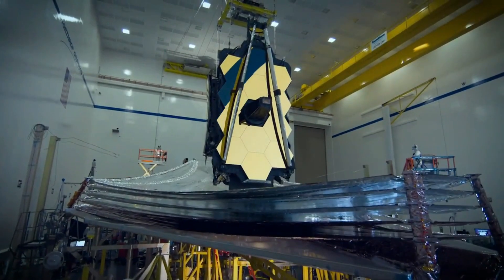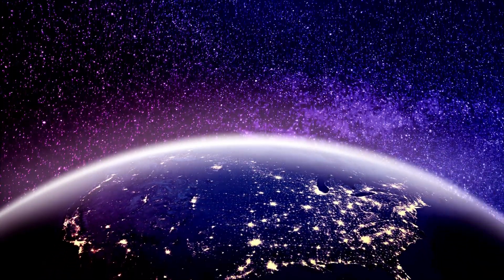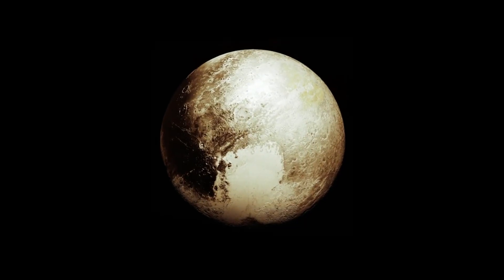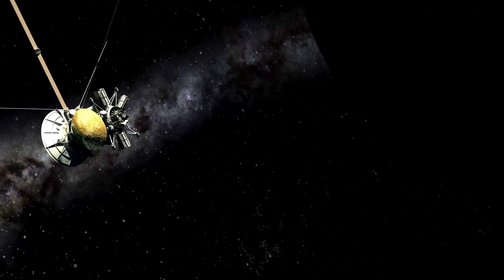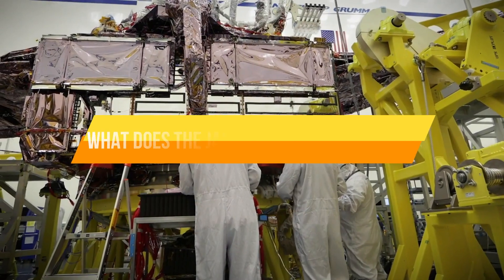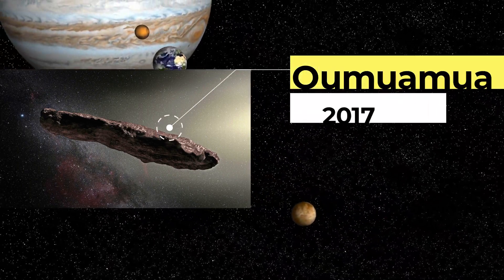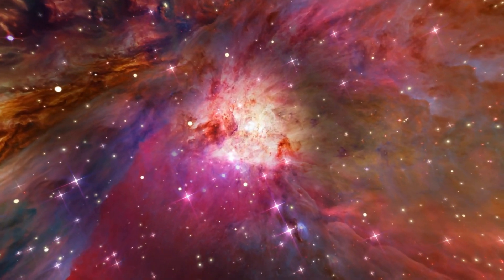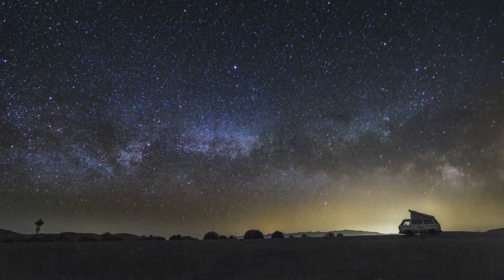Can James Webb Look Back in Time?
Why NASA believes Planet 9?

This December 24th (Edit: Delayed till 25th Dec Now!) may be known as the day that the universe changed! That Wednesday, NASA expects to launch James Webb Telescope, the largest and most expensive instrument that every flown, 131 times more powerful than our old Hubble Telescope. We launch several missions to space every now and then but there comes a landmark mission and James Webb is one of them.  After years of delays, James Webb is finally getting off the planet to unravel the mystery of the universe.